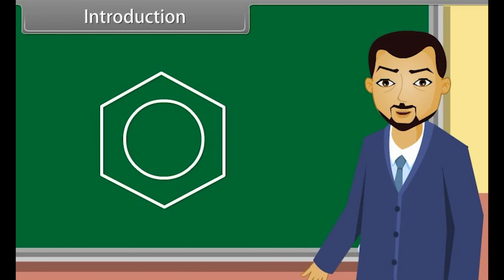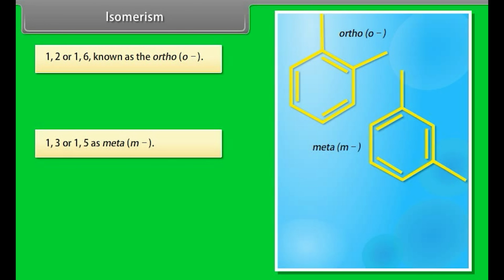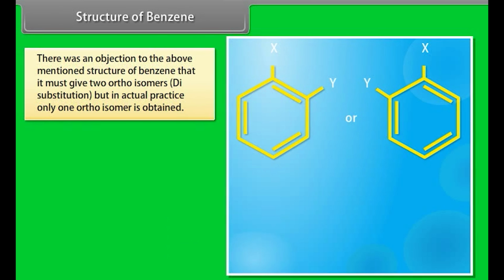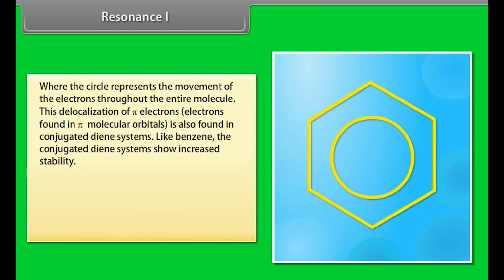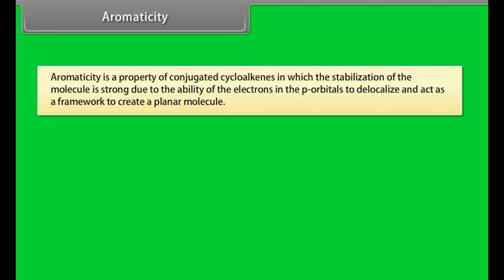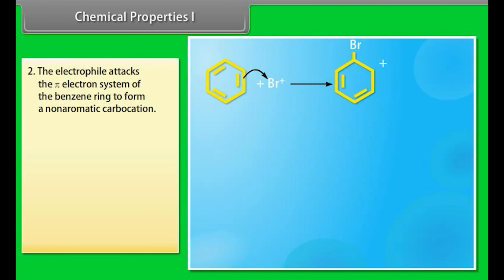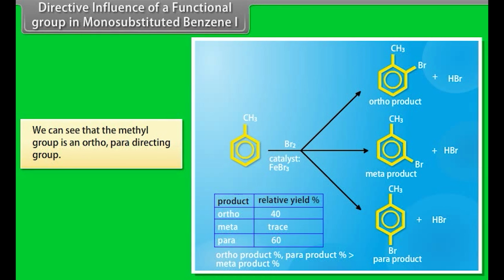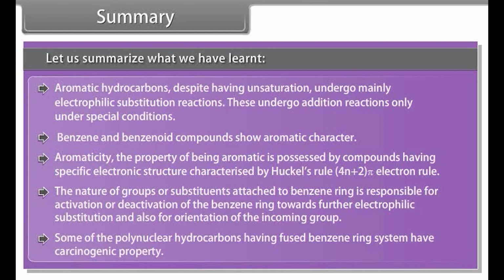Class 11.Chemistry-Hydrocarbons III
Chapter: Hydrocarbons – I
Subject: Chemistry
Class: 11th Science

📖 Description:
In Hydrocarbons – I, students are introduced to the world of organic compounds made entirely of carbon and hydrogen. This part focuses on alkanes and alkenes, exploring their structure, nomenclature, methods of preparation, physical and chemical properties, and uses. It sets the foundation for understanding the behavior of organic molecules in reactions.

🔍 Key Topics Covered:
✅ 1. Introduction to Hydrocarbons
Definition and types: Alkanes, Alkenes, Alkynes, and Aromatic hydrocarbons

Saturated vs. unsaturated hydrocarbons

✅ 2. Alkanes (Paraffins)
General formula: CₙH₂ₙ₊₂

Nomenclature and isomerism

Preparation methods: Wurtz reaction, Kolbe’s electrolytic method, etc.

Physical properties (boiling point, solubility, etc.)

Chemical reactions: Halogenation, Combustion, Cracking

✅ 3. Alkenes (Olefins)
General formula: CₙH₂ₙ

Structural features: Double bonds, Geometrical isomerism

Methods of preparation: From alcohols, alkyl halides

Reactions: Addition reactions, Oxidation, Ozonolysis, Polymerization

✅ 4. General Characteristics
Difference between alkanes and alkenes in reactivity

Concept of electrophilic addition in alkenes